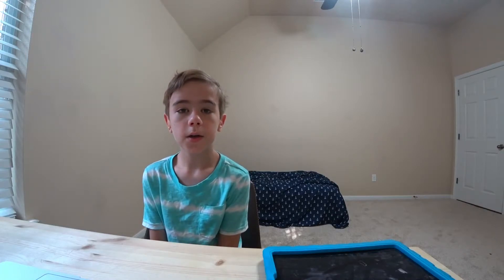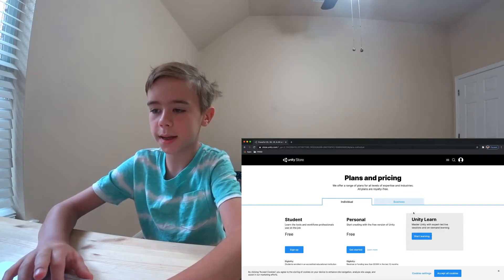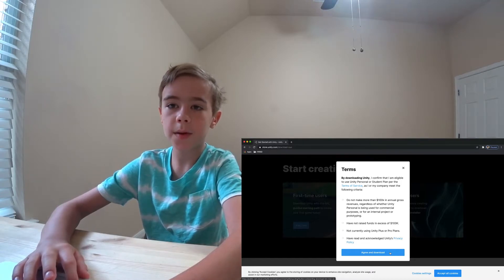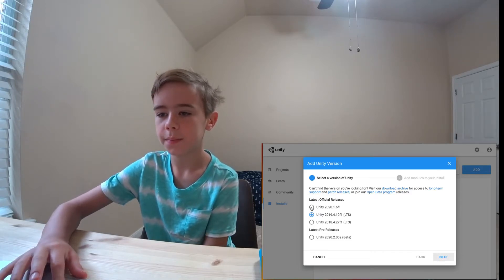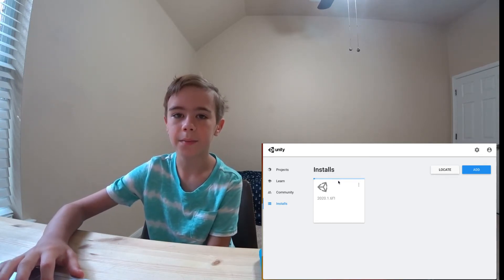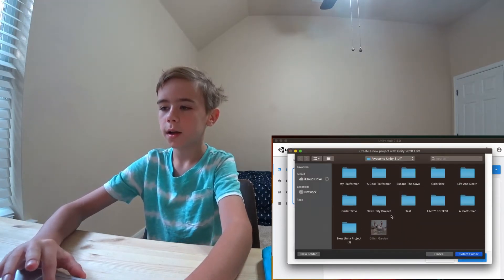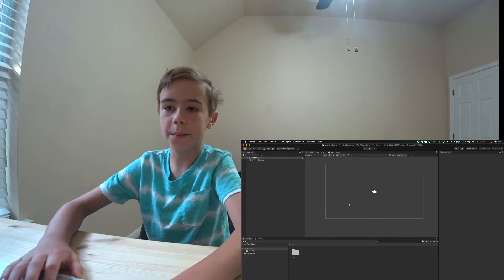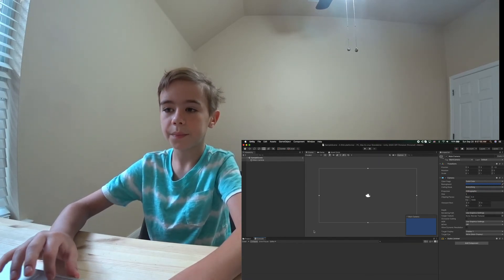Creating A 2d Game With Unity Part 1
Today we will start creating a 2d platformer game with a game development software called Unity.